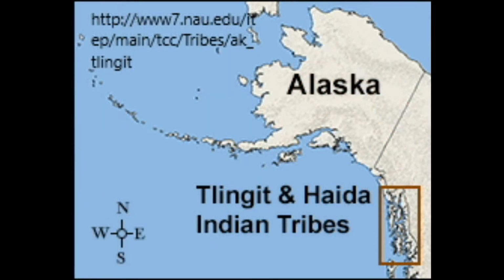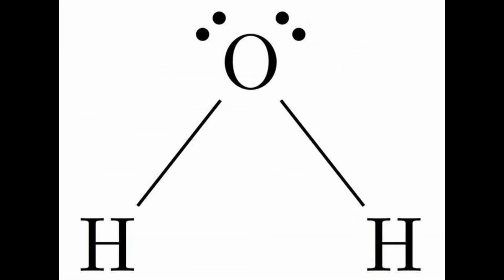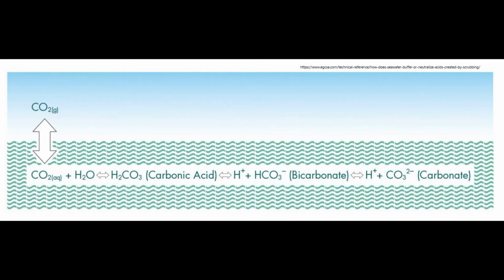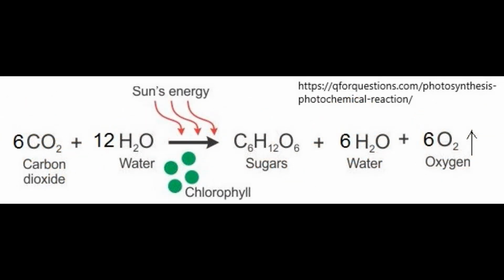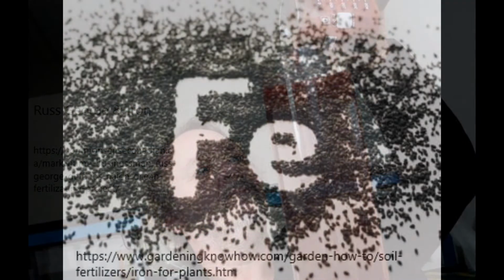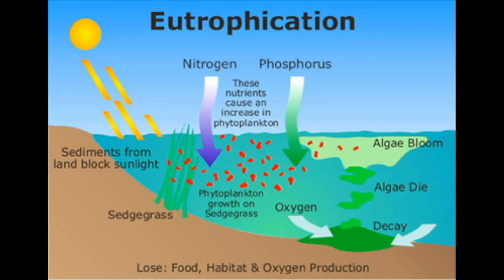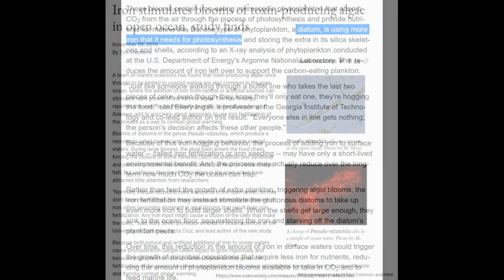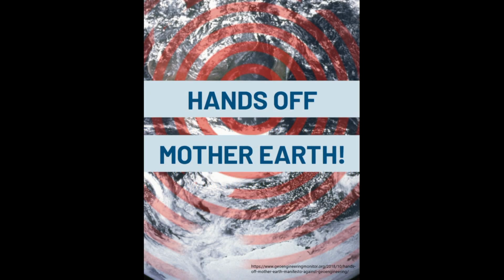Chemistry 163 Final Project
Discussion about climate change's affect on the ocean and geoengingeering/ocean fertilization, with a focus on content learned in inorganic chemistry